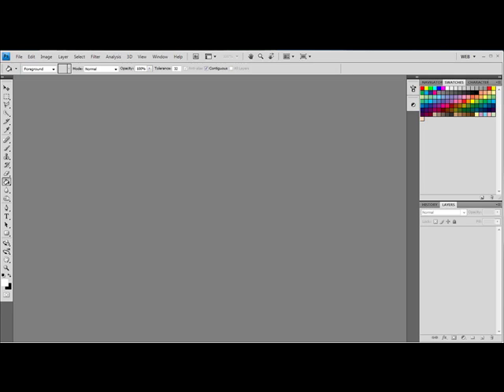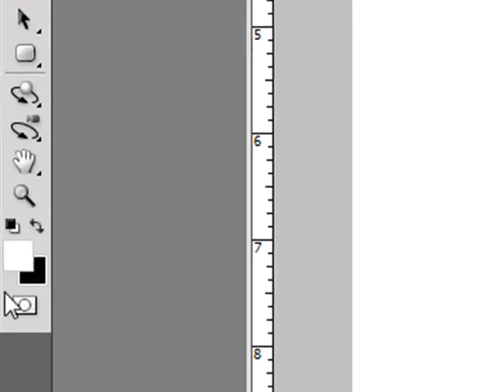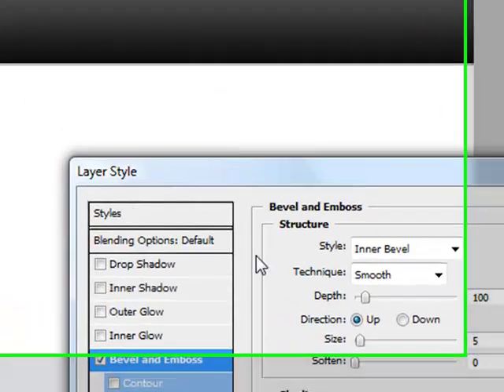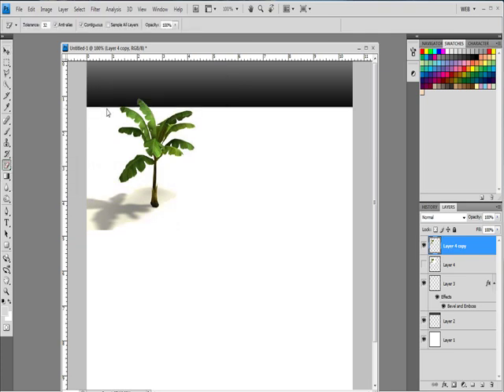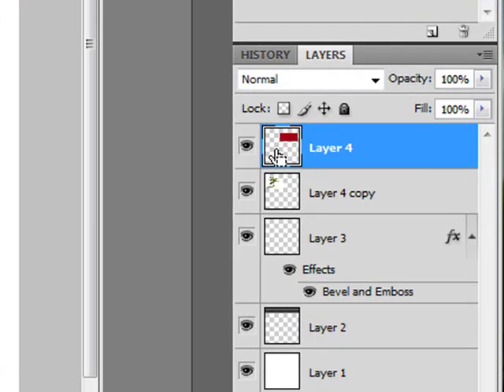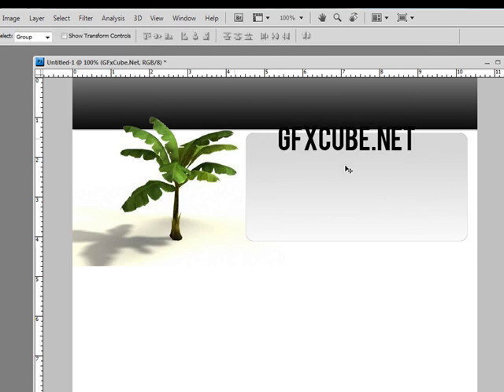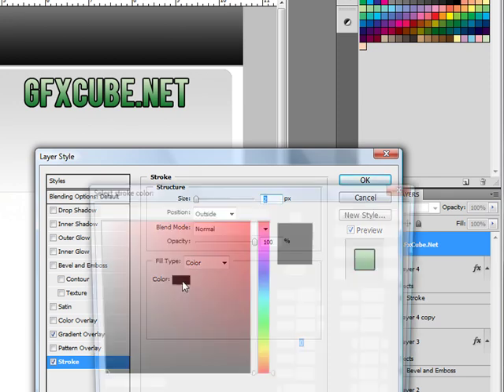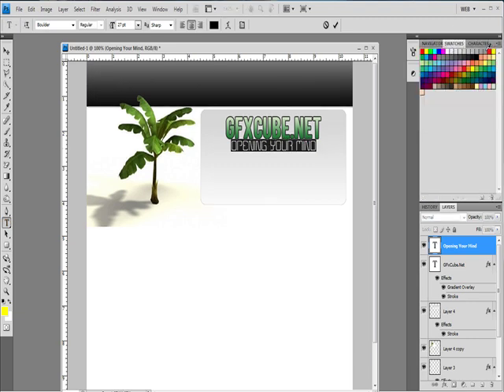Photoshop Template Webdesign Part 1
GFxCube.Net | An easy to follow photoshop tutorial on making a basic Portfolio Template. Part 1 of 3.

Later videos will include how to code the tutorial in photoshop.